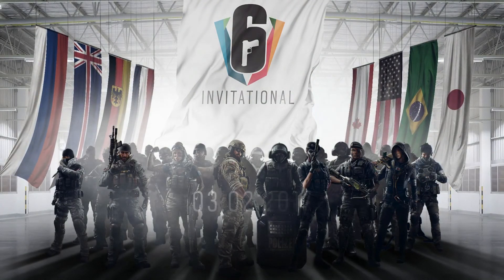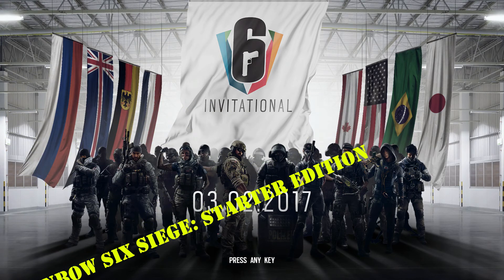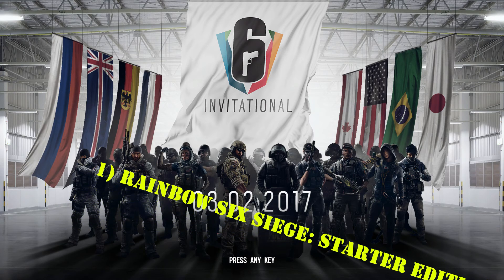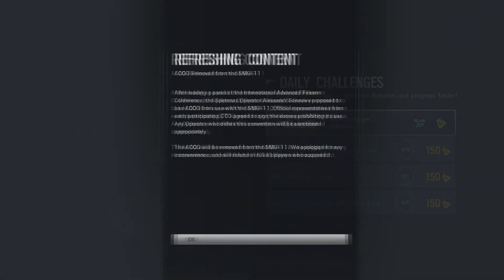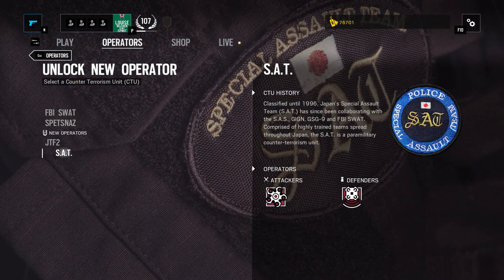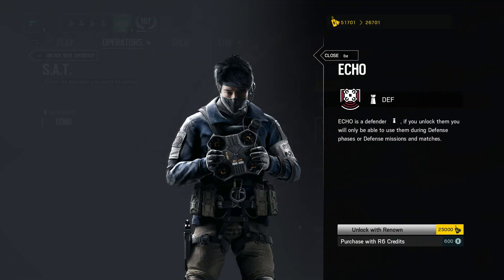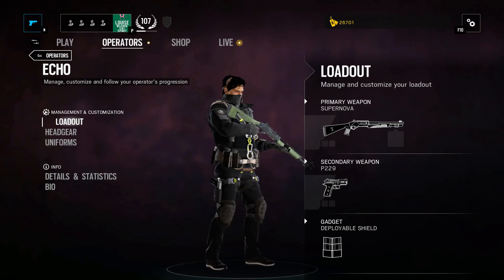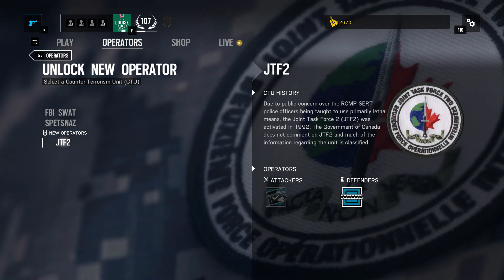RAINBOW SIX SIEGE WITH Plu_Vio - INTRO REEL :)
RAINBOW SIX SIEGE WITH PLUVIO - @Plu_Vio (TWITTER)
THIS IS MY INTRO REEL.. JUST TO GET YOU GUYS UP TO DATE WITH MY PLANS AND EXPLAIN WHAT THE NEW SERIES IS ALL ABOUT :)